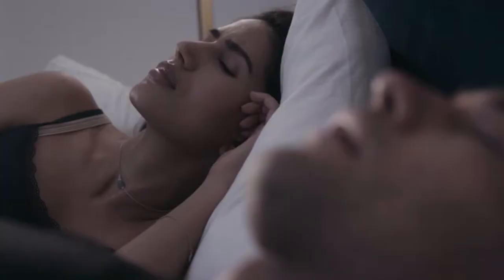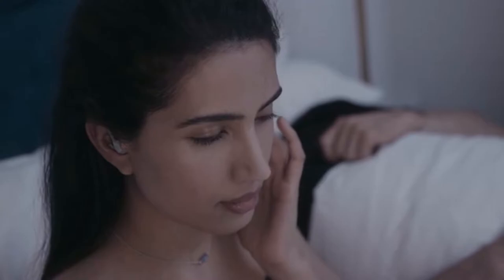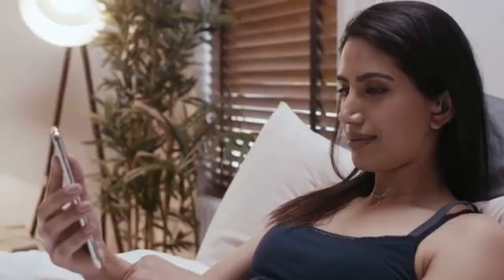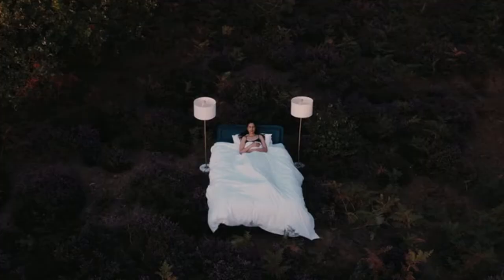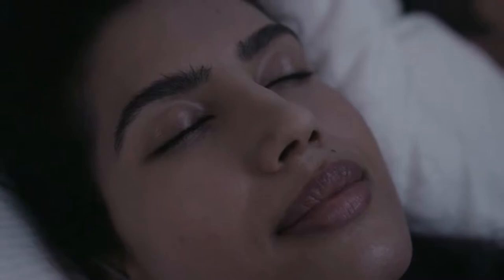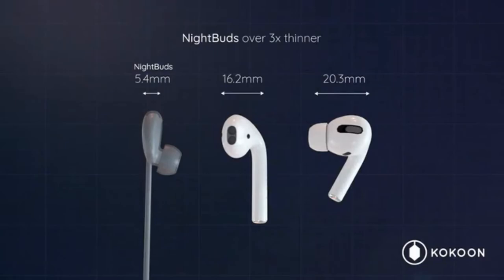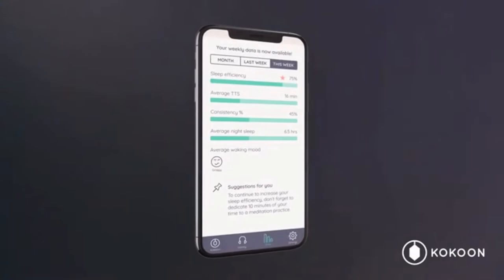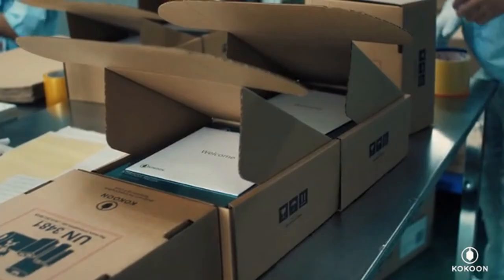NIGHTBUDS: SMART EARBUDS FOR BETTER SLEEP AND RELAXATION | Gizmo Hub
* Bitcoin (BTC):  bc1ql6f4vd8x6q0ckx836ctuuy9wc9g4j7yuj79ec3
* Ethereum (ETH):  0x115b136dbac31a7e50af699de04006503cc4f2c3
* Tron (TRX): TFPJJUJfWB3xoD2X1JLiCn961hydMbxCoF

| TAGS |
Kickstarter
Indiegogo
Kickbooster
Crowdfunding
Crowdfunding Sites
Kickstarter Crowdfunding
Indiegogo Crowdfunding
Kickstarter Projects
Indiegogo Projects
Kickstarter Campaigns
Indiegogo Campaigns
Latest Crowdfunding
Newest Crowdfunding
Crowdfunding Campaigns
Crowdfunding Projects
Newest Inventions
Latest Inventions
Newest Technology
Latest Technology
Newest Gadgets
Latest Gadgets